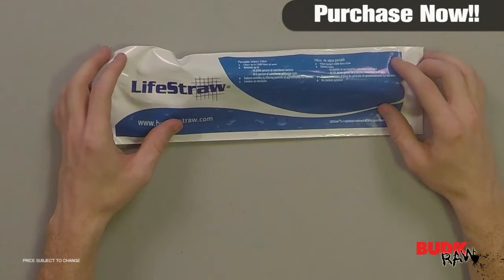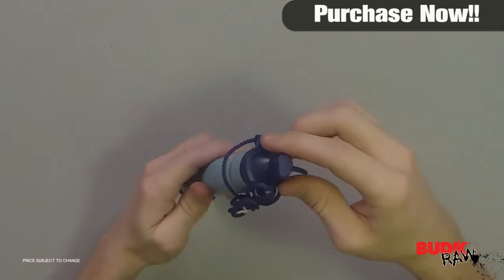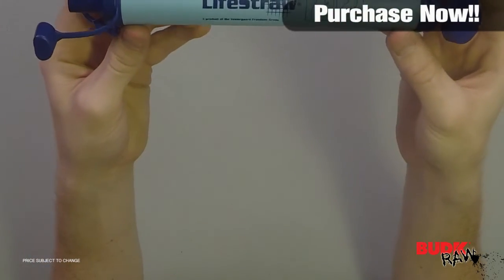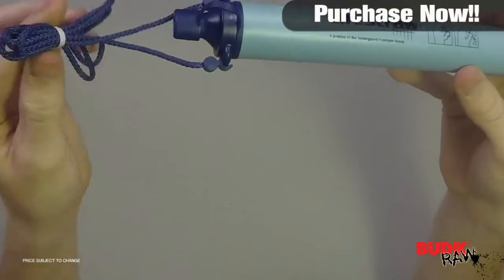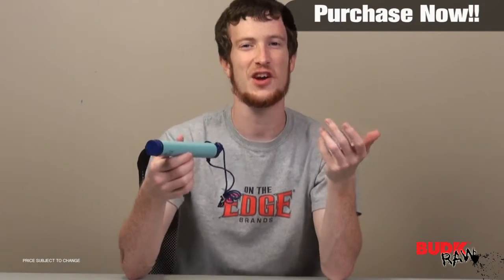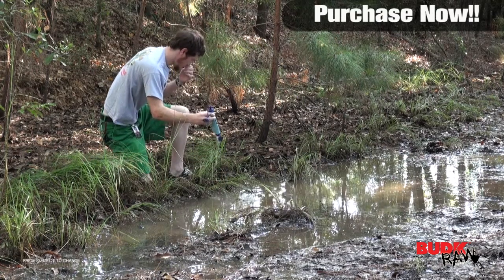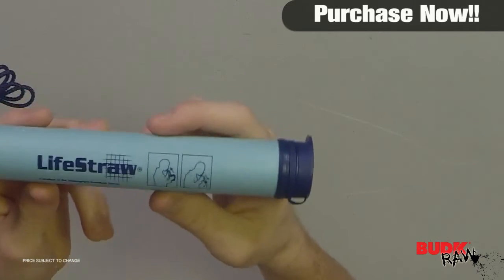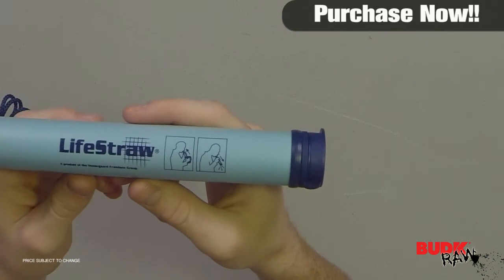Lifestraw Personal Water Filter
The LifeStraw personal water filter enables users to safely drink water directly from contaminated water sources. Ideal for hunters, hikers, fisherman and emergency preparedness, the LifeStraw is the most advanced personal water filter available today. 8 3/4in. x 1in.
FEATURES & BENEFITS :
Drink directly from streams and lakes for from your water bottle .
High Capacity, filters up to 264 gallons (1000 liters) .
Patented Hollow Fiber Membrane filters to 0.2 microns .
Removes 99.9999% of waterborne bacteria .
Removes 99.9% of waterborne protozoan parasites .
Ultralight weighs only 2 oz. Used worldwide in hard conditions since 2005 Award winning & internationally recognized .
1 year manufacturer's warranty .
Shelf Life: 5 years when stored at room temperature Comes with a lanyard.